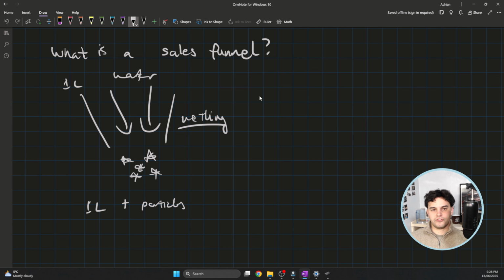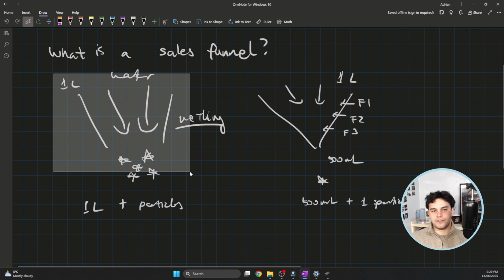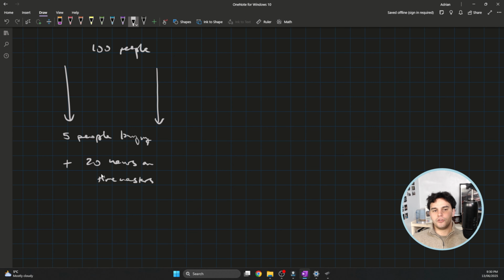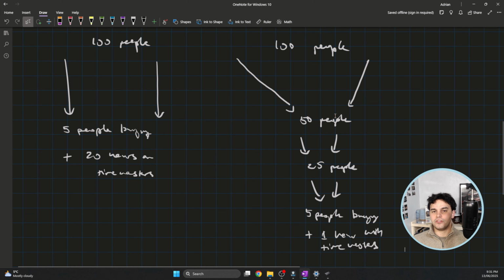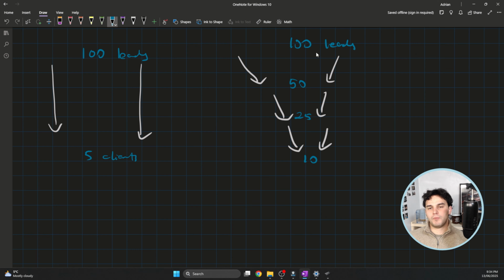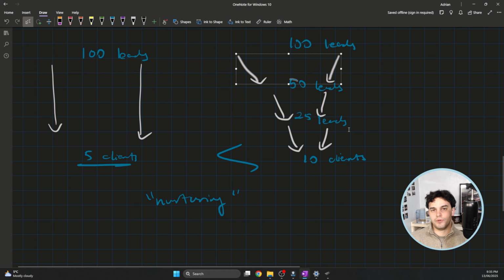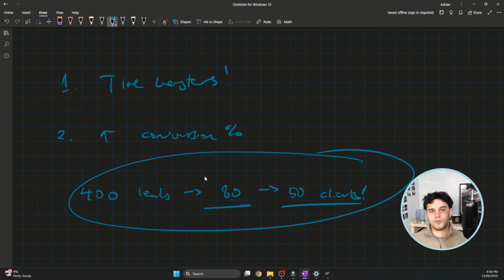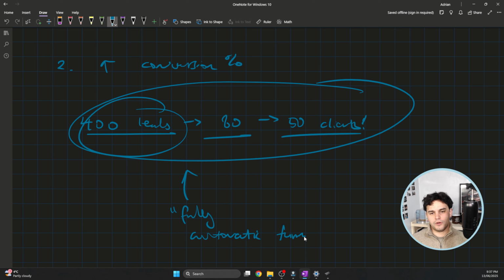How I Would Build A Tutoring Business Audience In 2025 (If I Started Over)